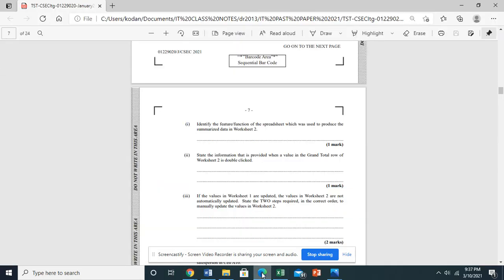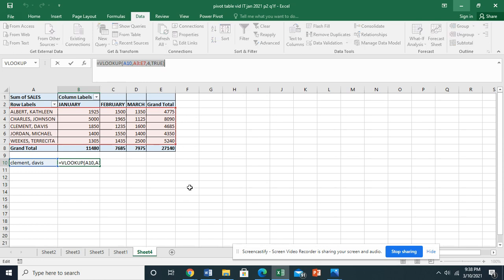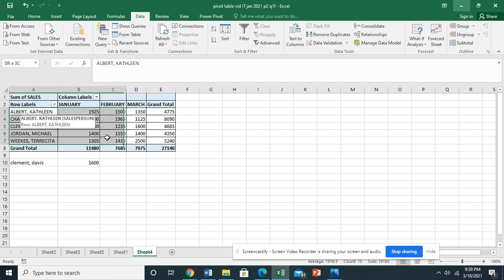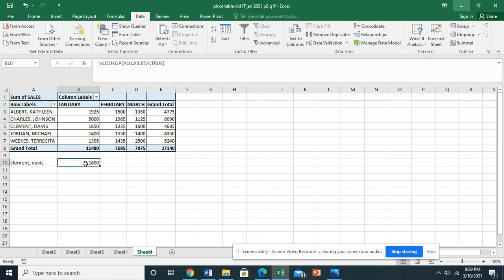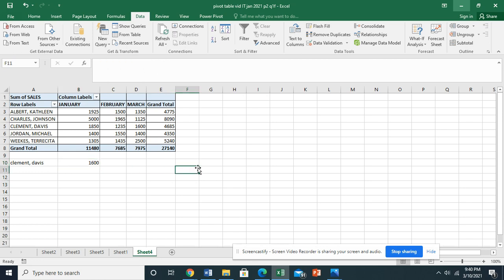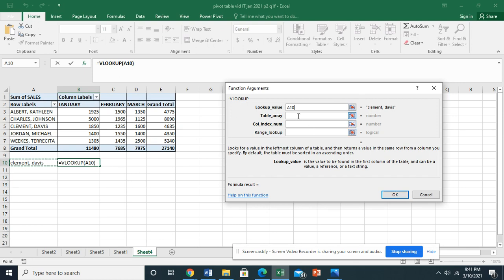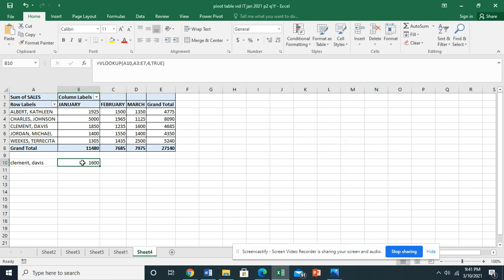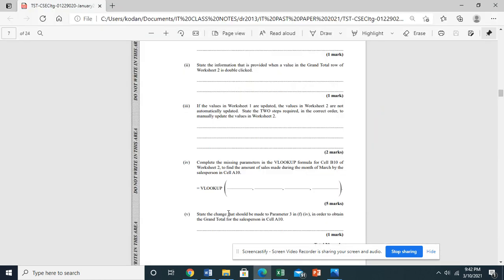Vlookup demo Answer to Question F, parts iv and v: Mar 10, 2021 9:43 PM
Vlookup demo 1